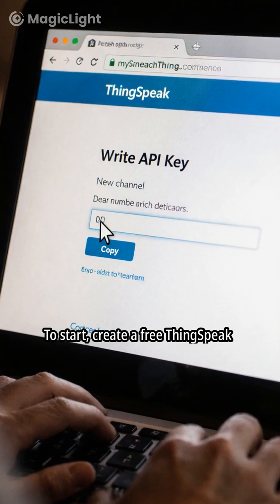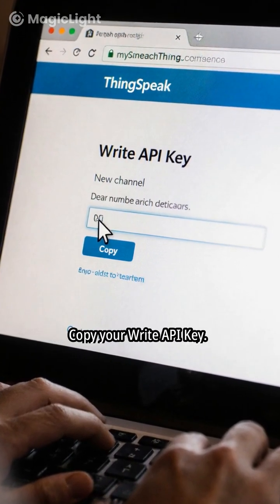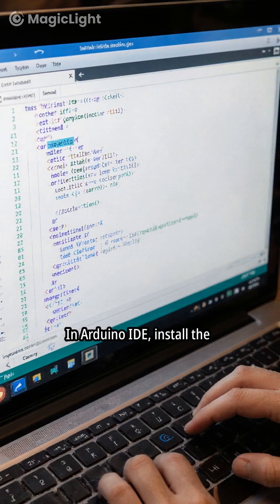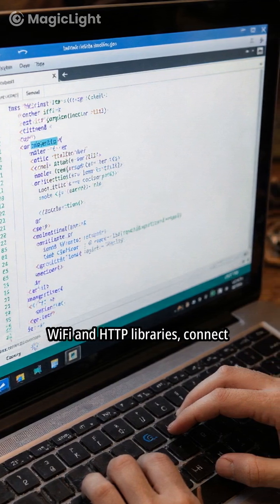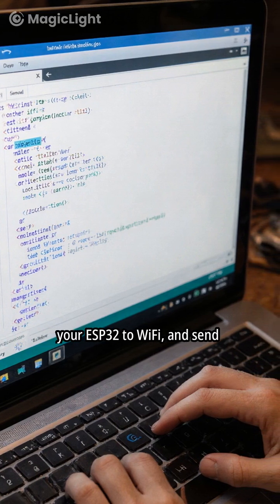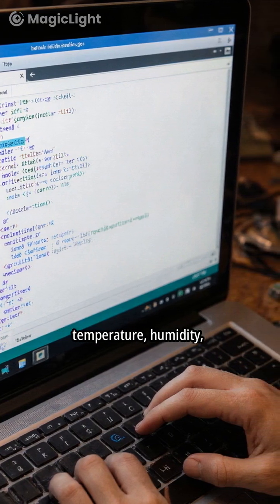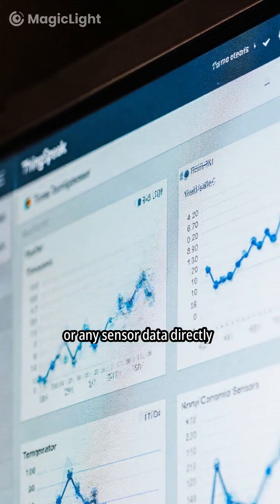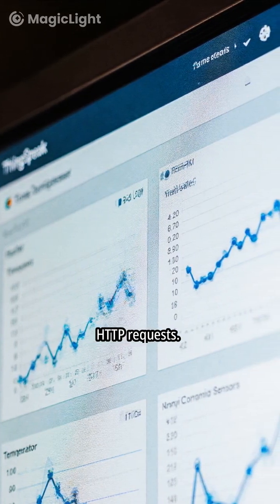How to Use ThingSpeak with ESP32 | Complete IoT Tutorial🌐🔥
In this video, you will learn how to use ThingSpeak with ESP32 and send real-time sensor data to the cloud. This tutorial covers setup, API key configuration, coding, and monitoring your IoT data online.